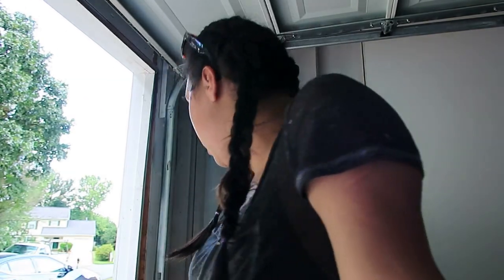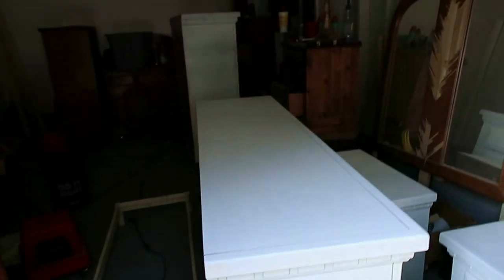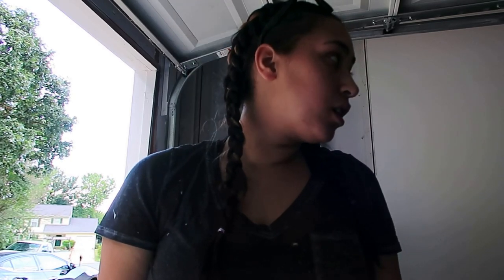Bedroom Set Refurbished | Furniture Flipping vlog | My first Bedroom set